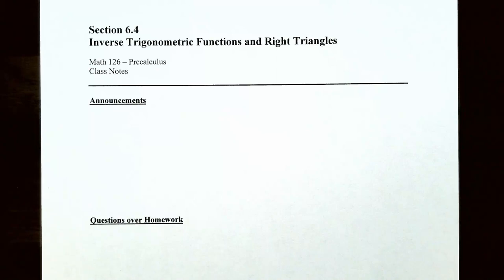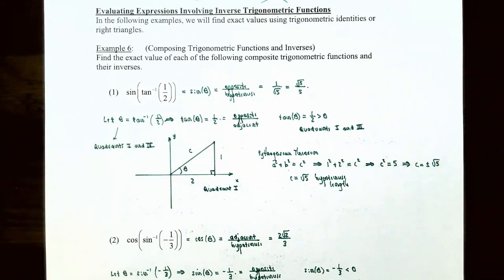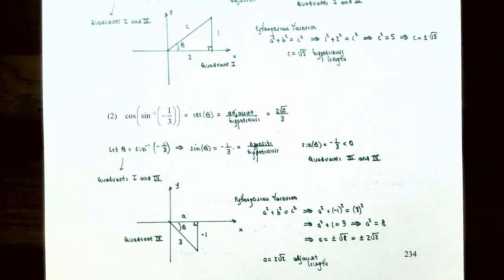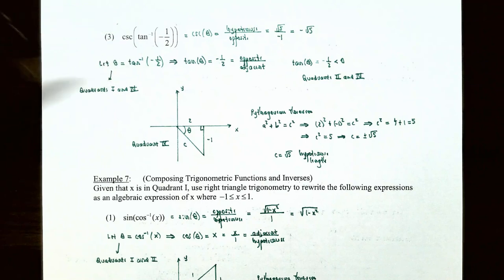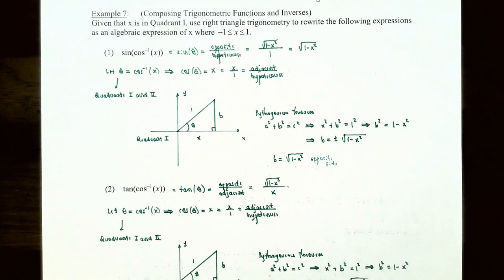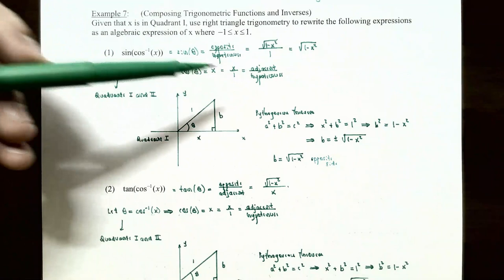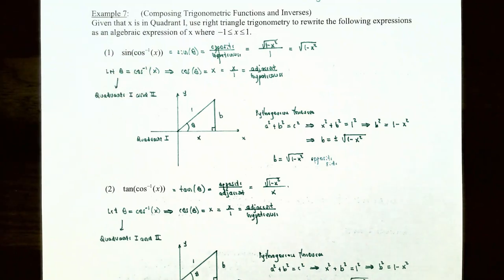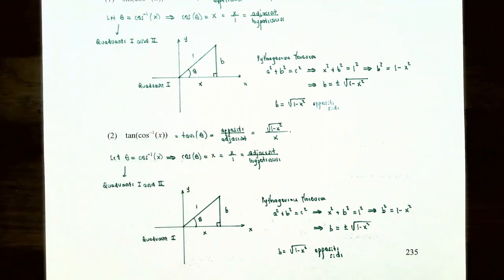Composition of Inverse Trigonometric Functions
In this video, we evaluate expressions involving composition of trigonometric and inverse trigonometric functions, and also express a composition of trigonometric functions as an equivalent algebraic expression using right triangle trigonometry.